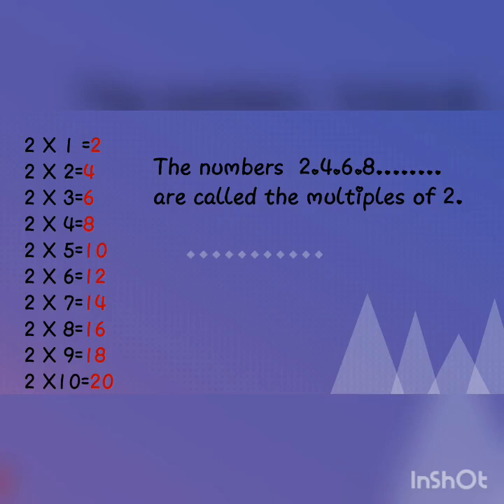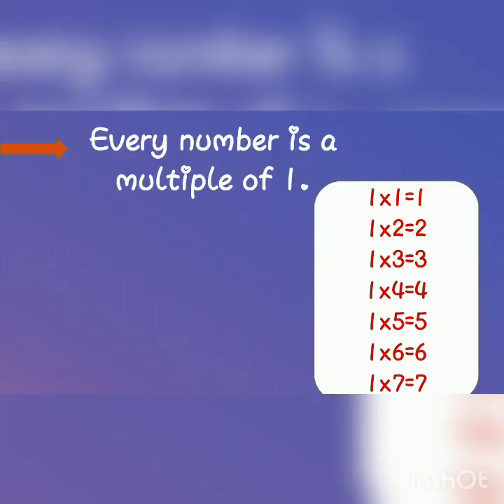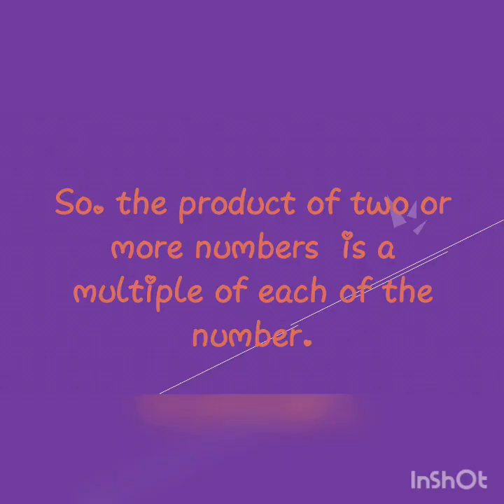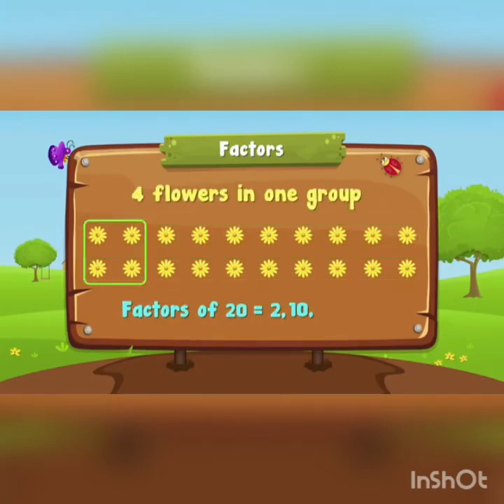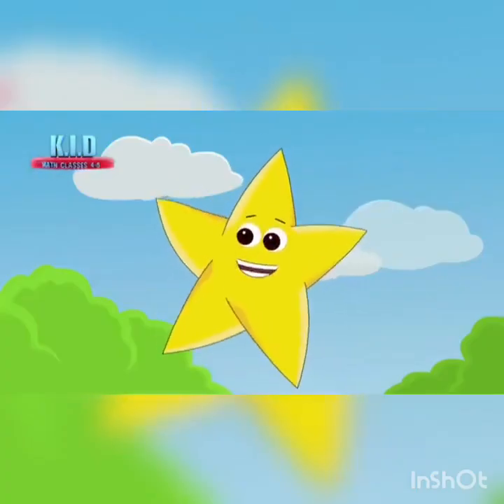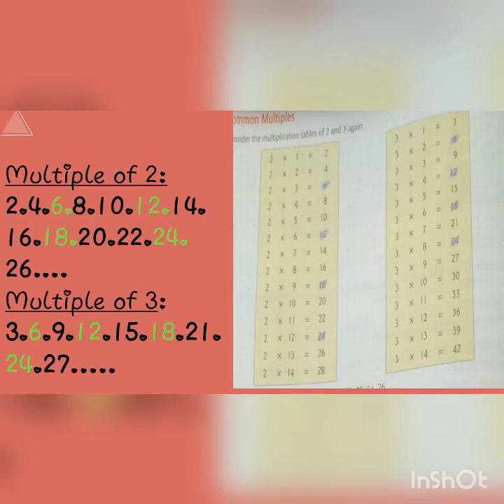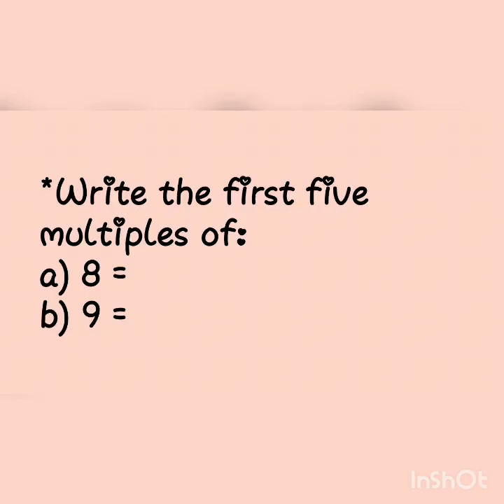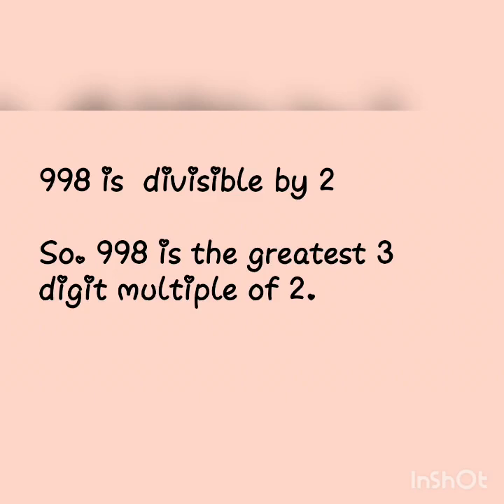Grade 4- Maths- Multiples & factors part 1